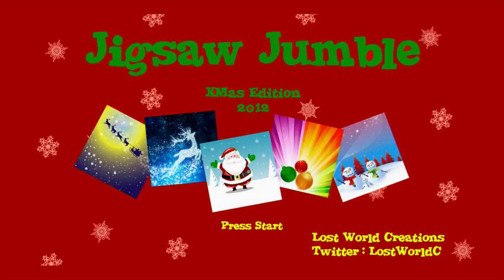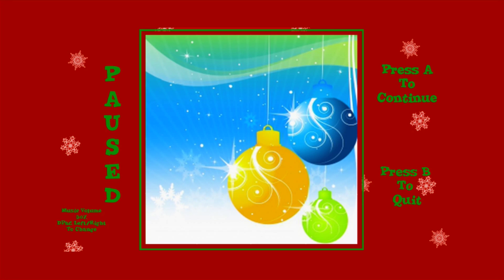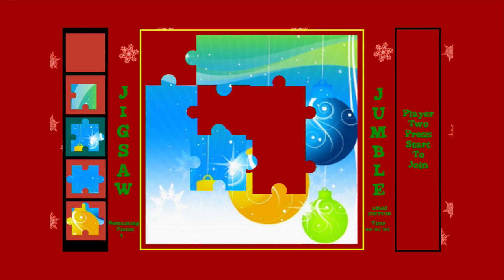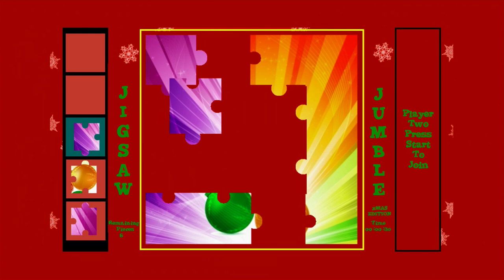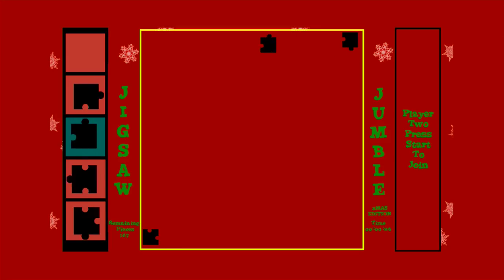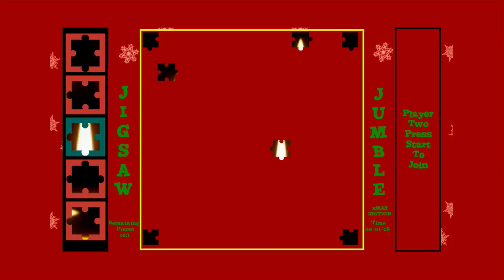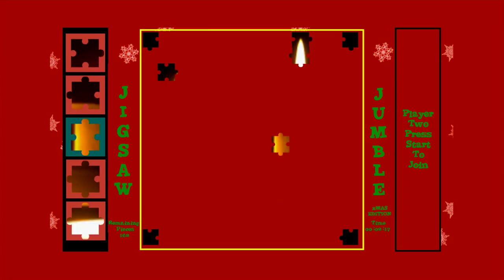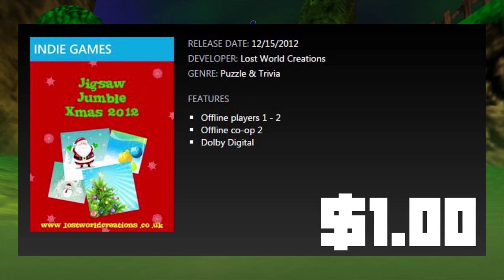Xbox Live Indie Games - Jigsaw Jumble Xmas 2012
Check out our Xbox Live Indie Games Playlist for more videos like this:

You can follow our content through Twitter, Facebook and Reddit!

You can download or demo Jigsaw Jumble Xmas 2012 by Lost World Creations on xbox.com:

Game Description (via Xbox.com)

This game was classified by the community with the following category scores - Violence=0/3, Sex=0/3, Mature Content=0/3. Jigsaw Jumble is back with 15 more puzzles in this special Christmas themed edition. Play cooperatively with a friend and solve the puzzles together or play alone for a greater challenge. Features 3 difficulty modes for each puzzle and the ability to resume a puzzle at a later date. With Christmas music included and custom track support.